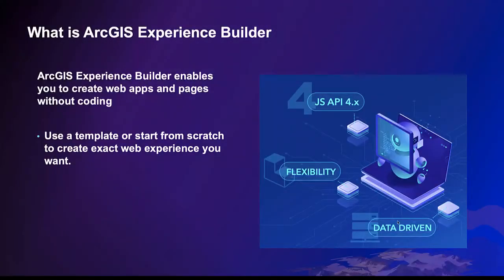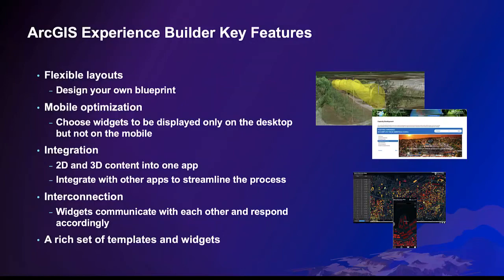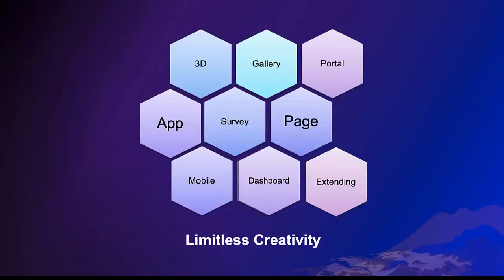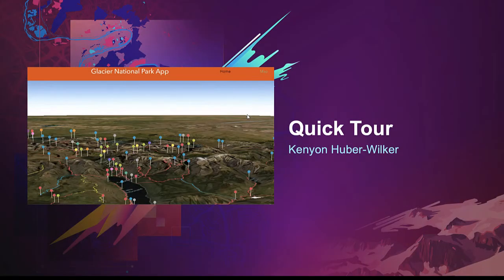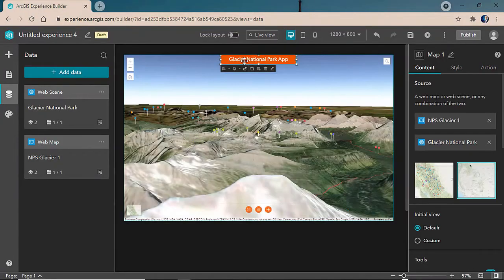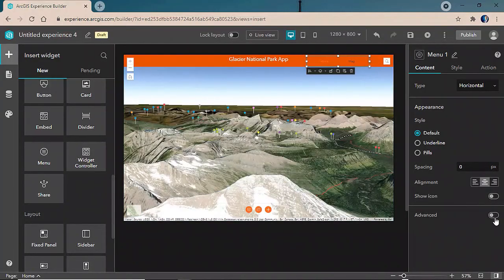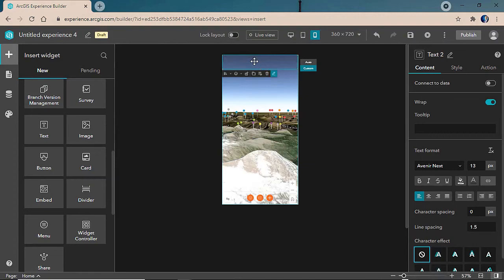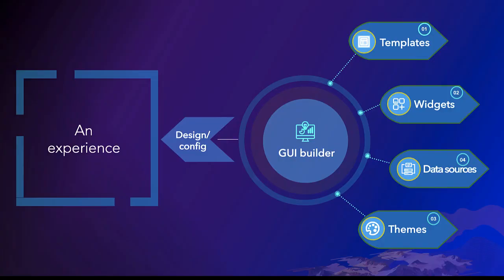Getting Started with ArcGIS Experience Builder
ArcGIS Experience Builder enables you to create web apps and pages without coding. This video introduces ArcGIS Experience Builder and how you can maximize its wide array of capabilities.